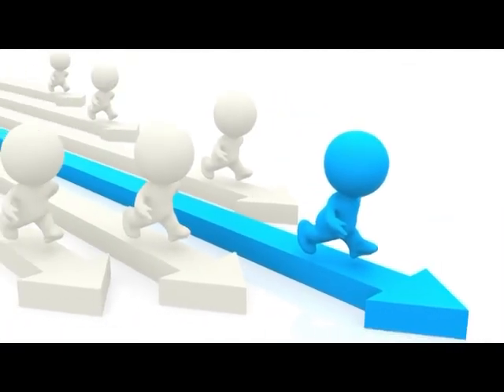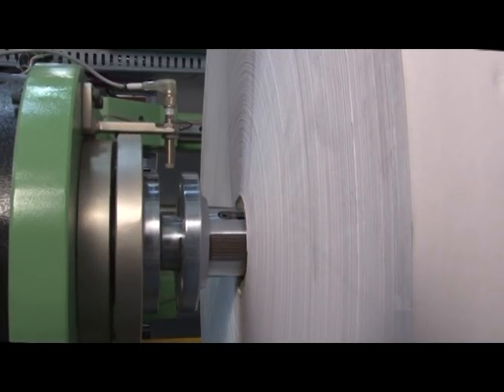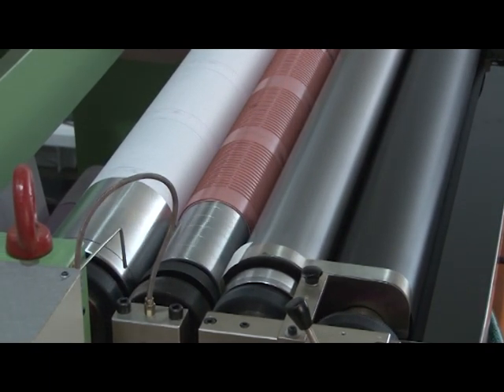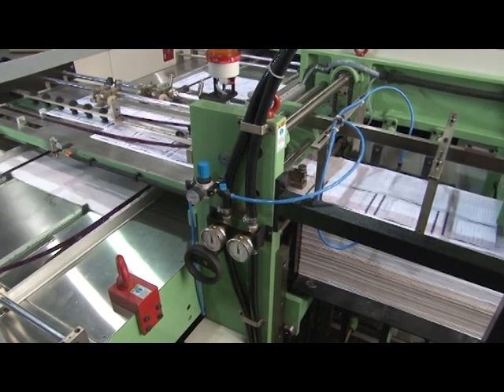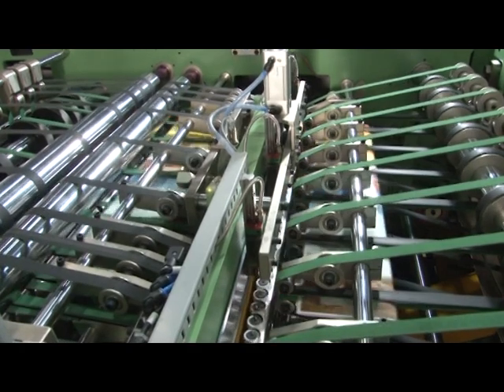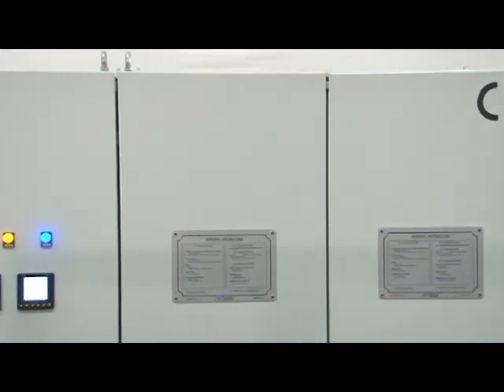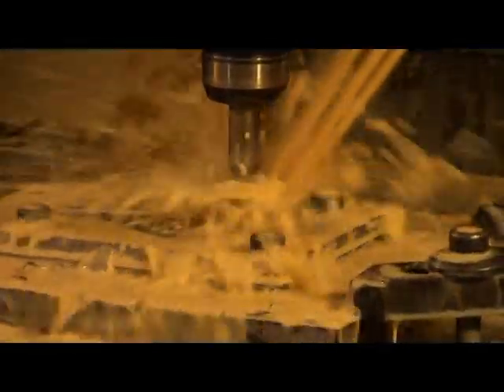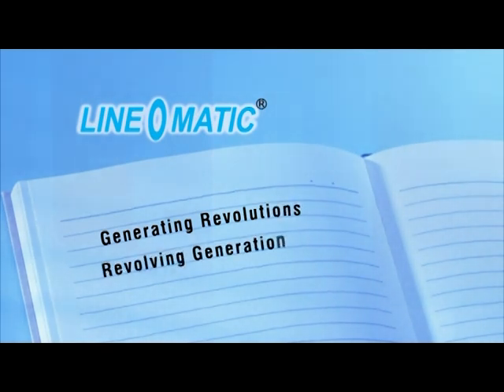Nova RB104™ - Fully Automatic Exercise Book Machine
Fully Automatic Exercise Book Machine consist of shaft less reel unwinding stand, 2 color printing tower, cross cutting unit, sheet overlapping unit, sheet counting and collating unit, one inserter for pre-printed index sheets, one inserter for pre-printed title covers, wire stitching unit, folding unit, mechanical square back pressing unit, book front cutting unit, book separating cutting unit, book delivery table, waste removal suction blower, lubrication system and centralized control panel (PLC).